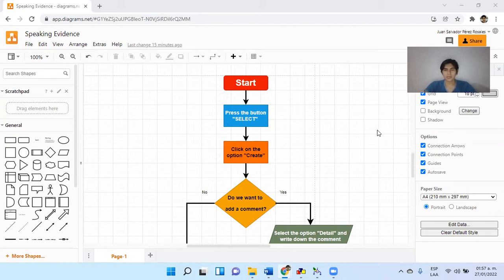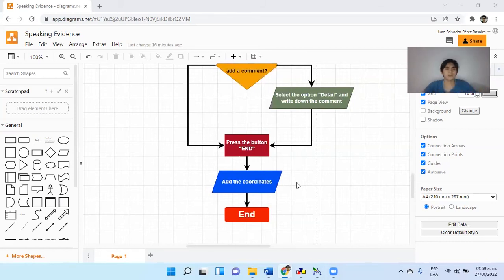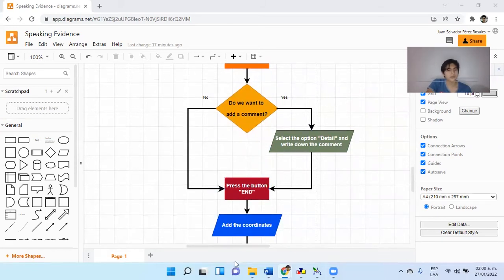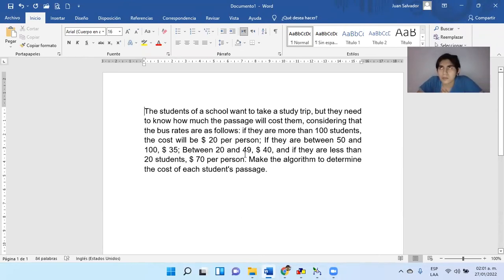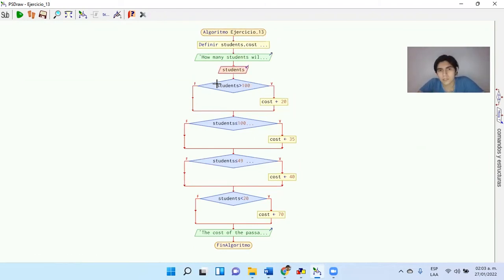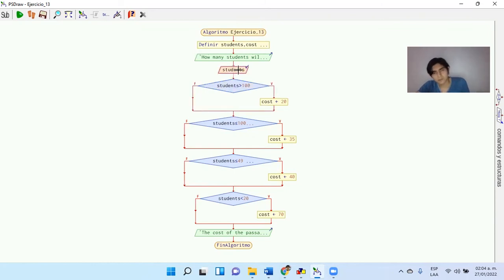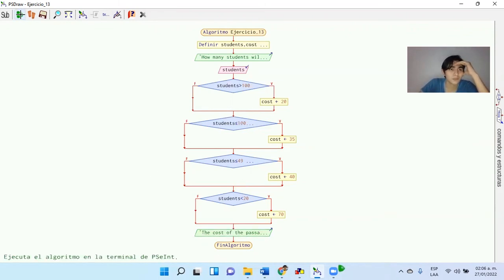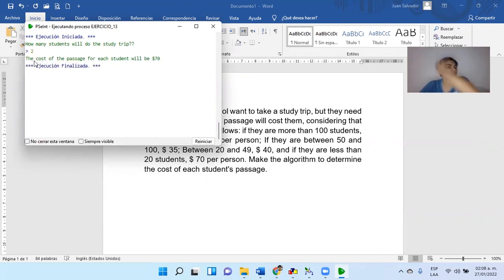Speaking Test Resit - Juan Salvador Pérez Rosales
Juan Salvador Pérez Rosales - 004092
English VIII